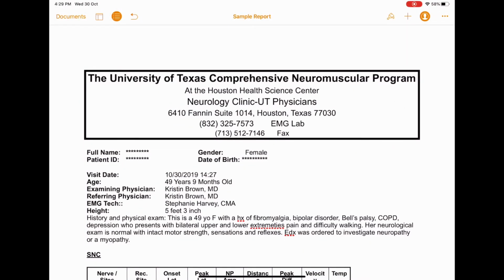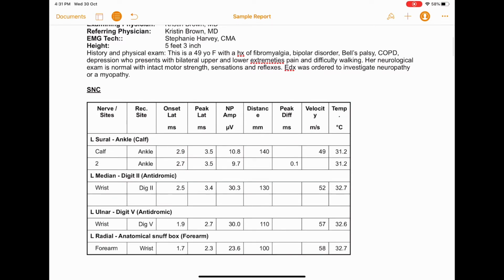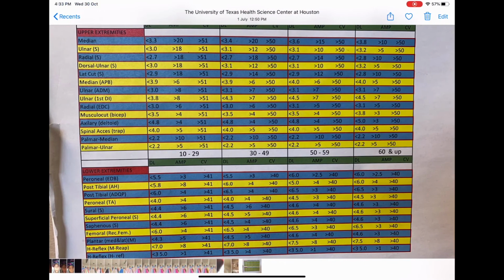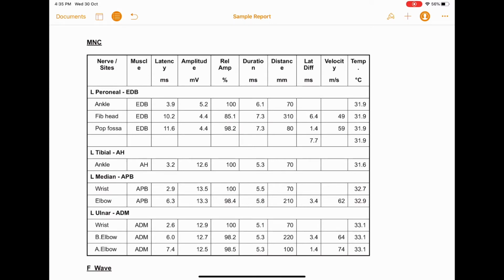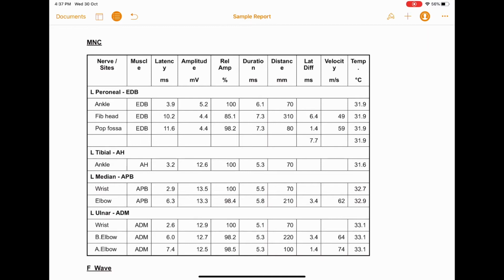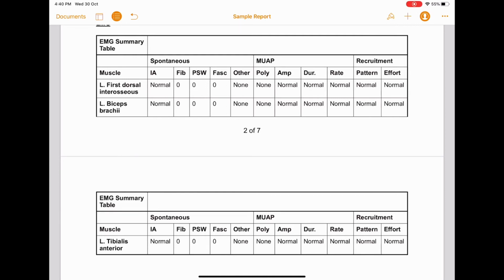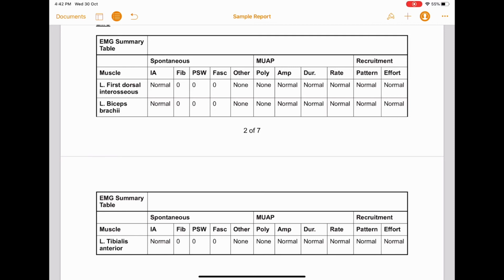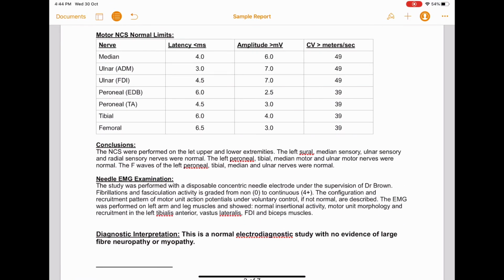How to read EMG NCS- Basics part 1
Video by University of Texas Houston Neurophysiology fellows